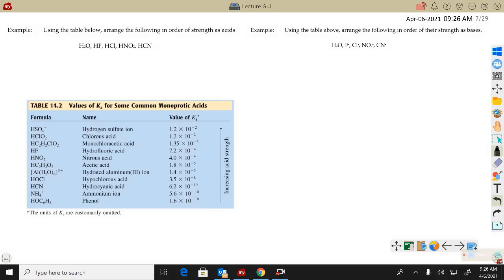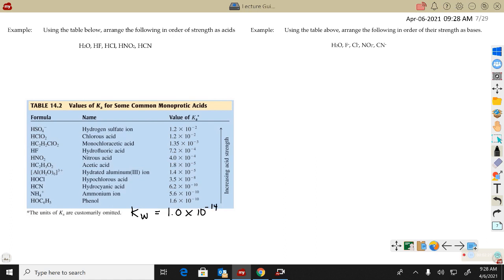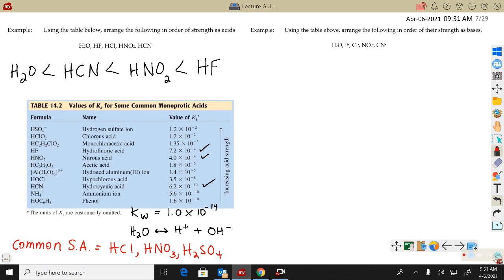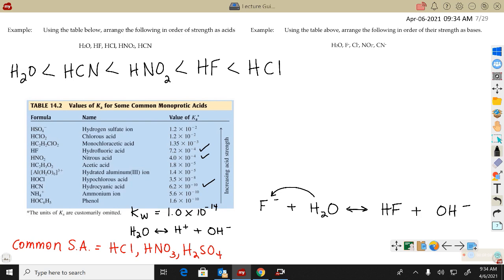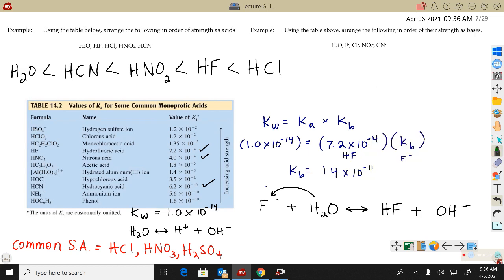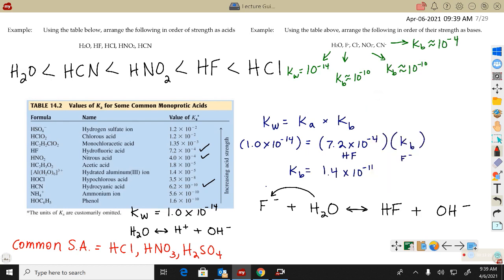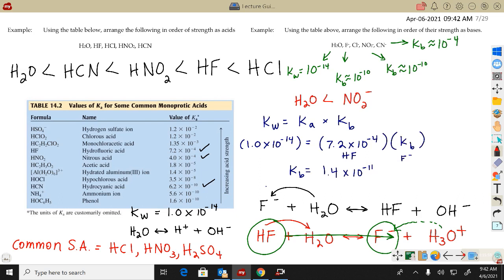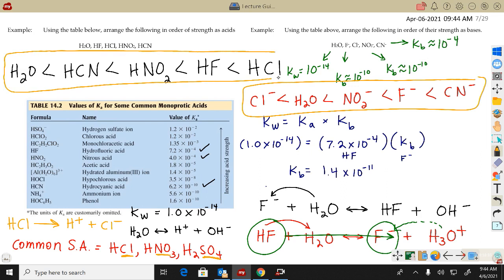Ranking Strength of Acids and Conjugate Bases